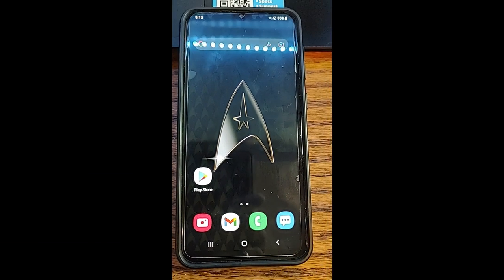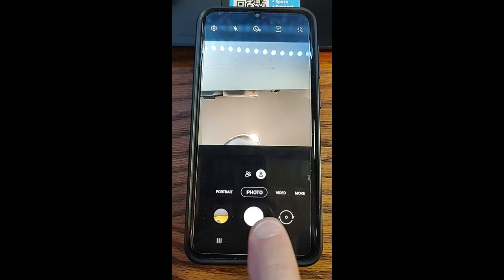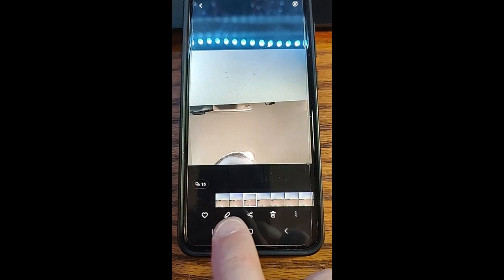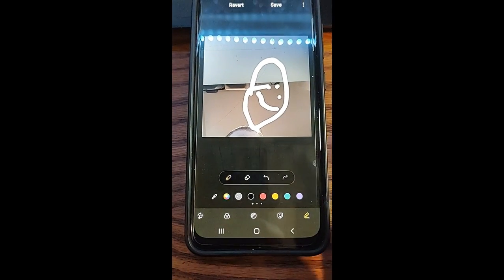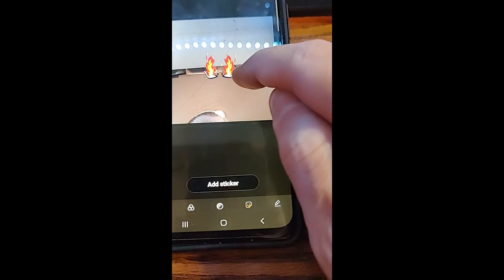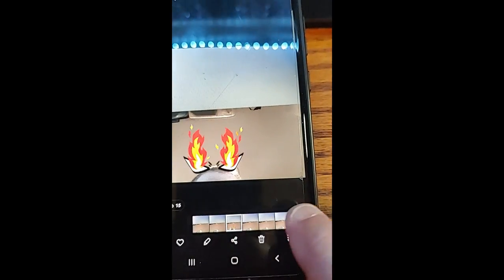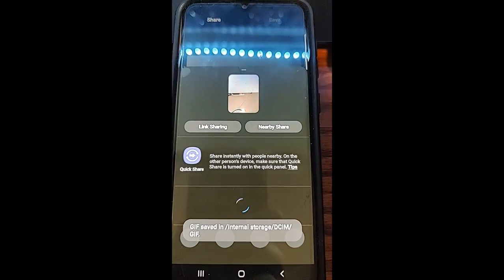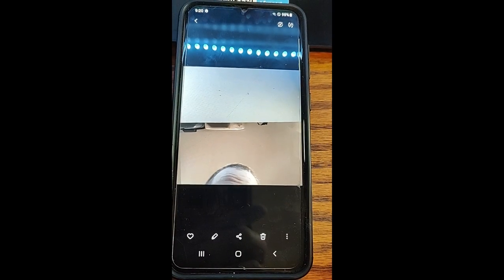How To Create A GIF On Samsung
In this video, I will show you how you can create a GIF on your Samsung Device.
If you haven’t noticed by now, I have been creating lots of videos about my Samsung phone. When you are on a roll, you might as well keep it going. Before we get to this new tip make sure you catch up on all of the previous ones.

This time I was messing around with my phone and discovered something fun. ‘What could be so much fun using your phone,’ you might be asking? Glad you asked. I found a way to create a GIF with your camera app. With your Samsung phone, you can create your own personal GIFs and share them with anyone (Samsung calls this option a Photo Burst). If you don’t know what a GIF is, then here is the definition. Now that you know what it is, it is time to show you how to create it. Pull out those Samsung devices and let’s get this lesson started.